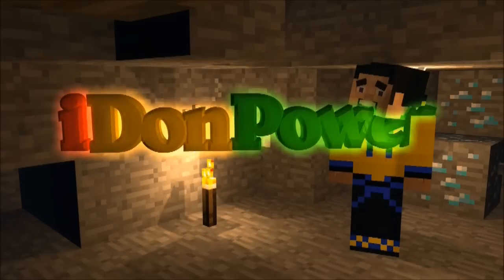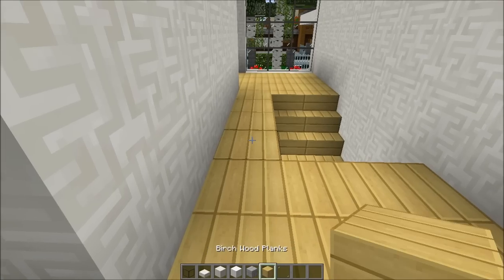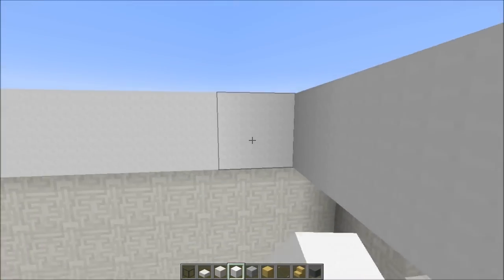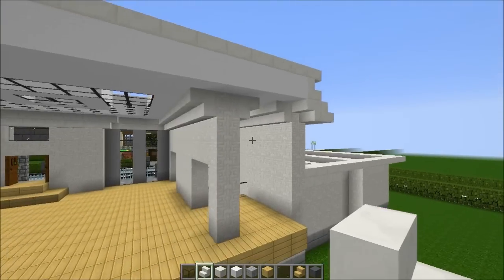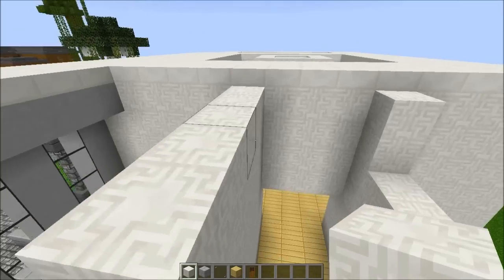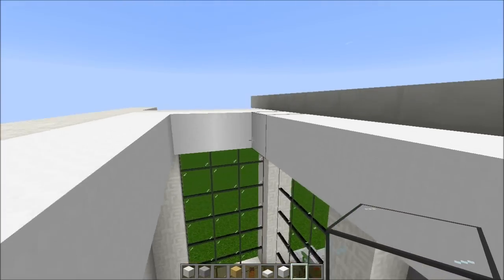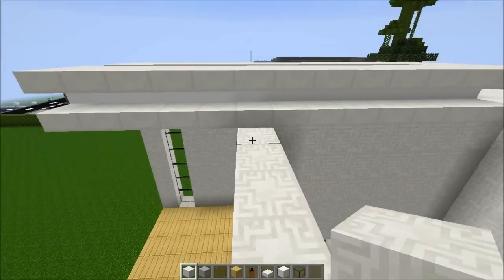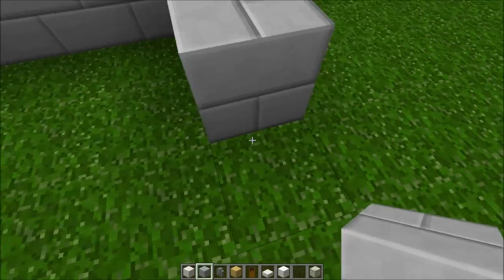Minecraft Tutorial Of How to Build Modern Mansion Part-3